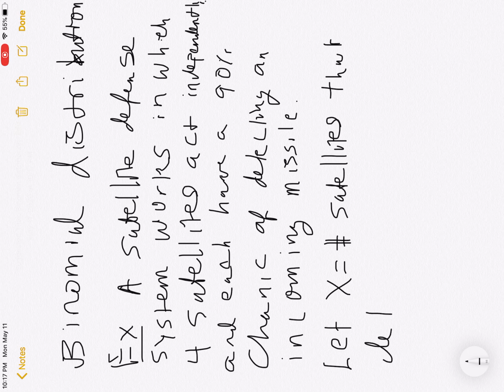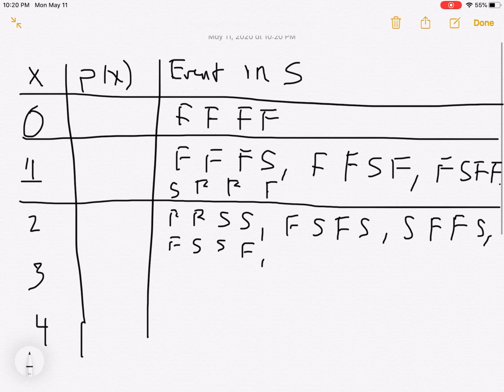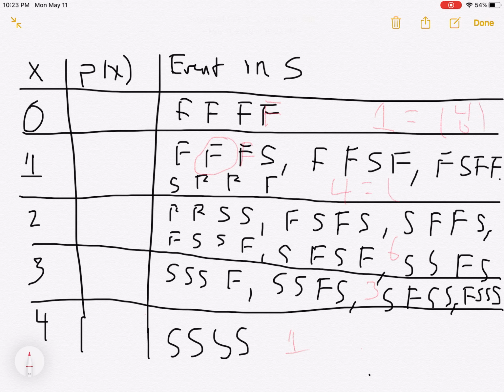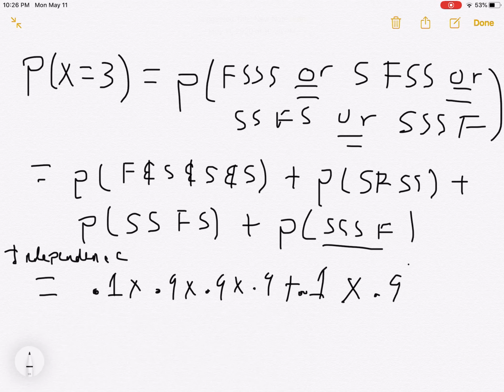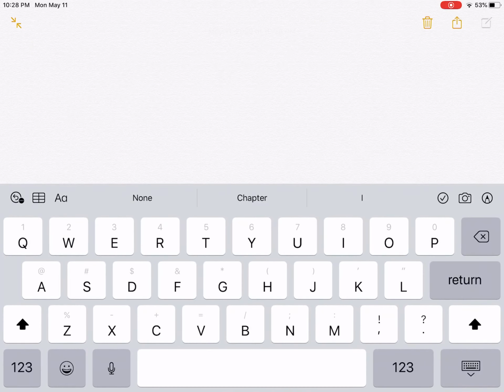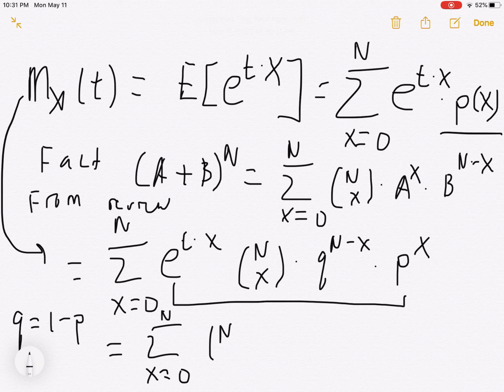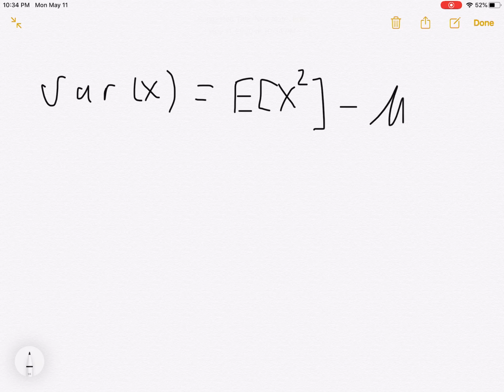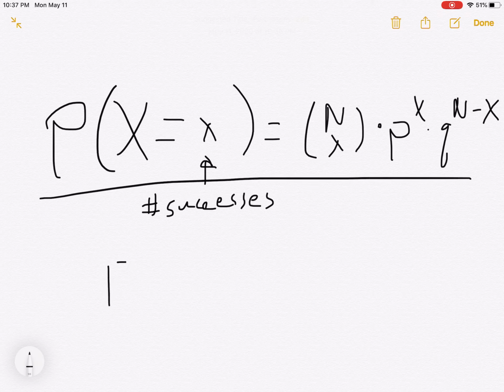Binomial distribution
Ch3